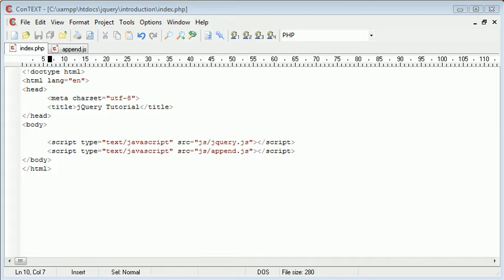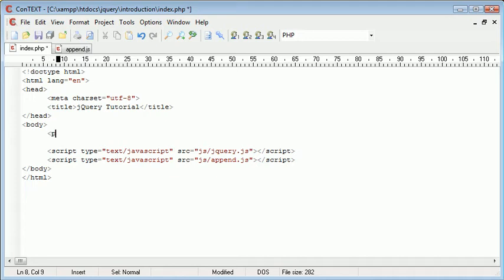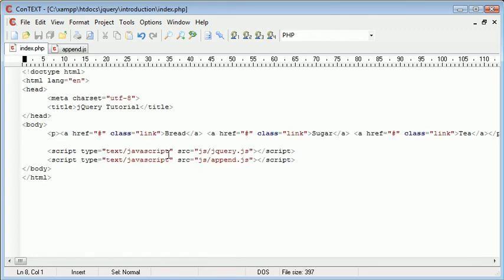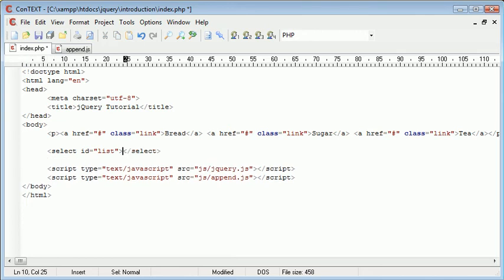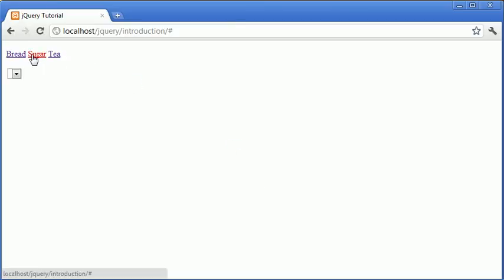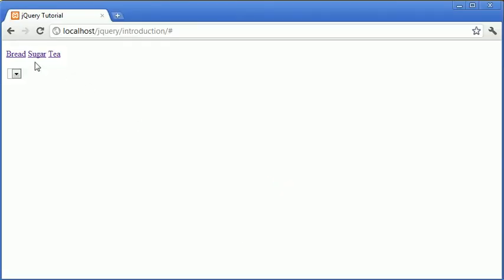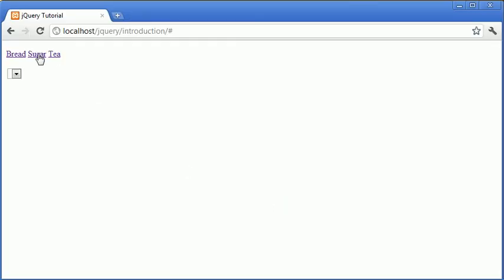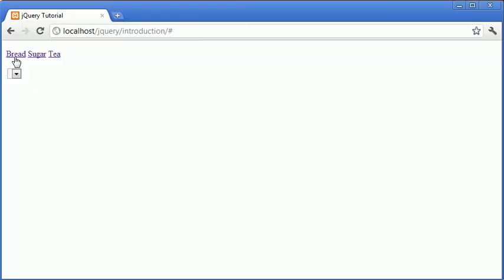jQuery Tutorial - 84 - Adding to a dropdown menu